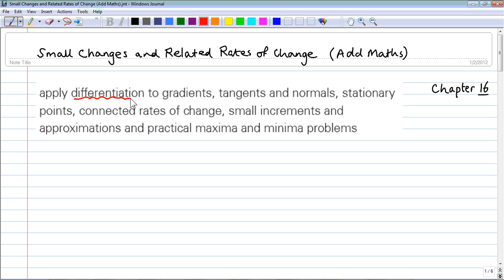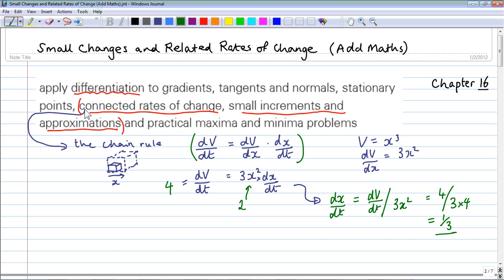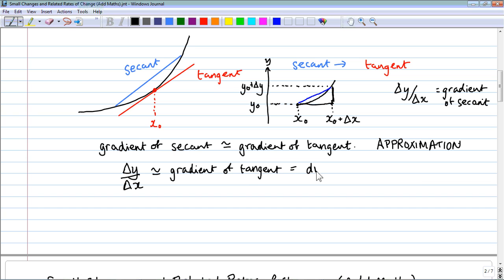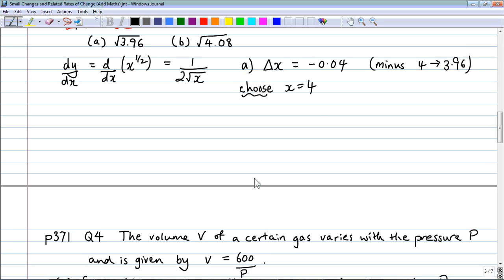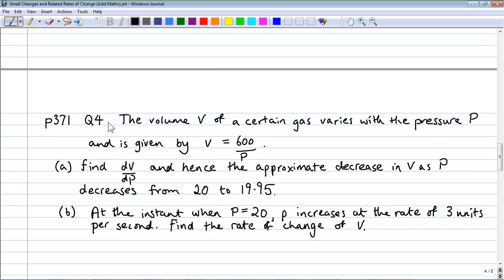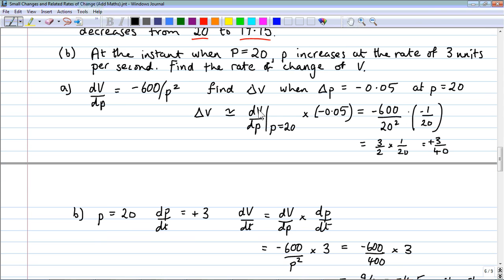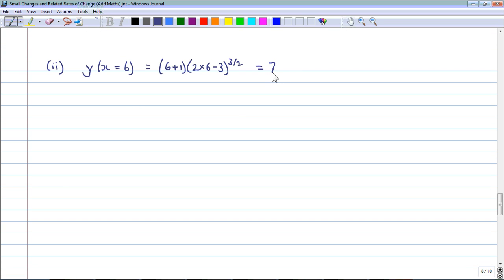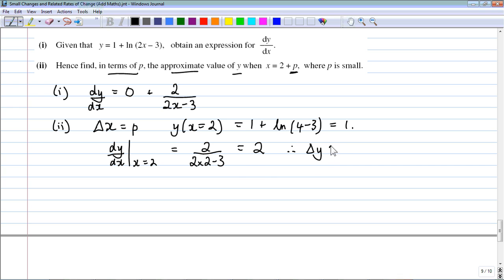Additional Maths IGCSE Rates of Change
Teaching video for my students of IGCSE (CIE) Additional Maths - calculus, connected rates of change and small changes/approximations.